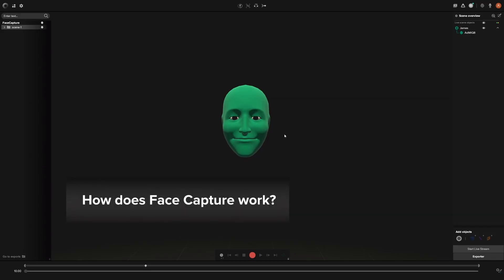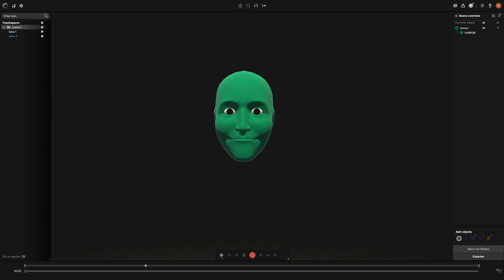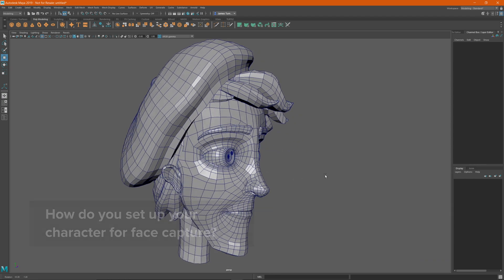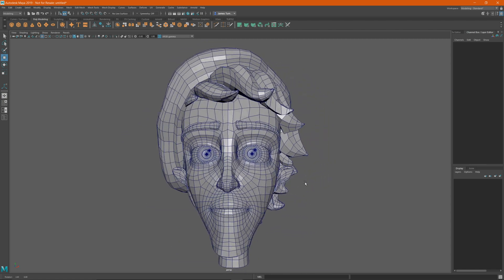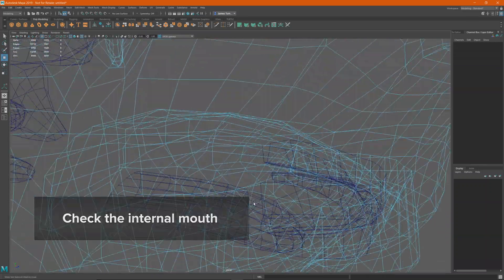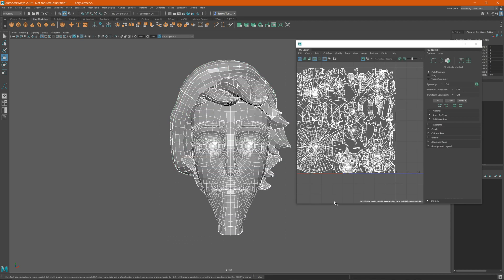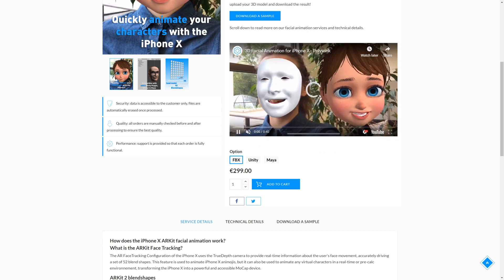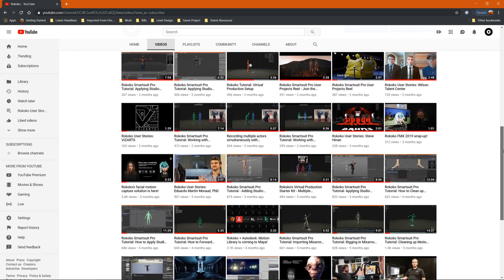Rokoko's Face Capture: Everything you need to know!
Not sure how to set up your character to take advantage of Face Capture? Check out this video on how to get your character ready for Face Capture!